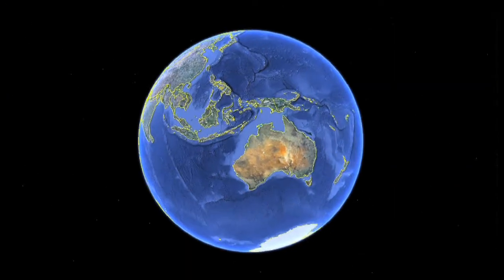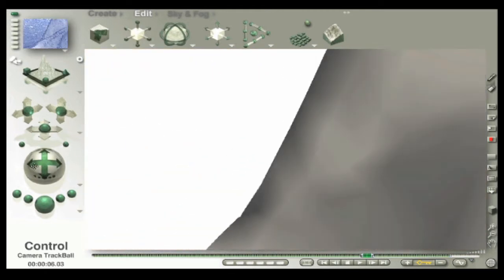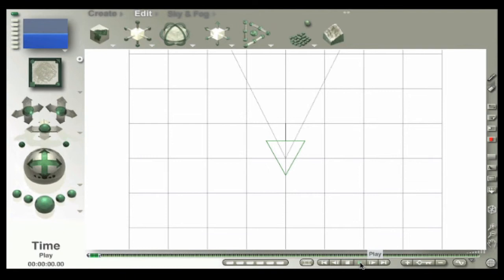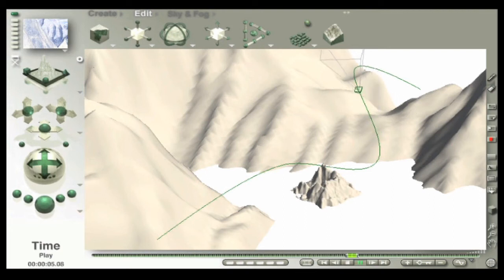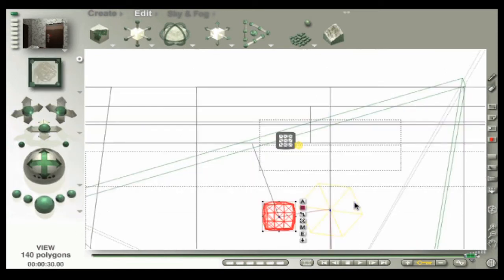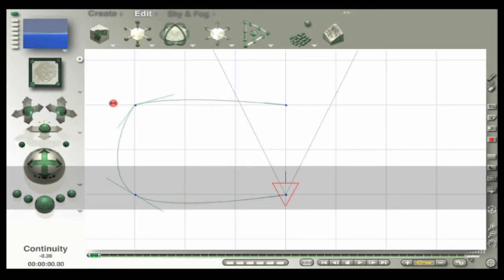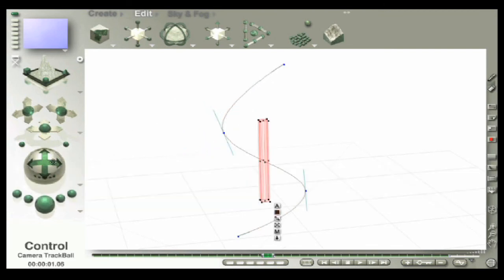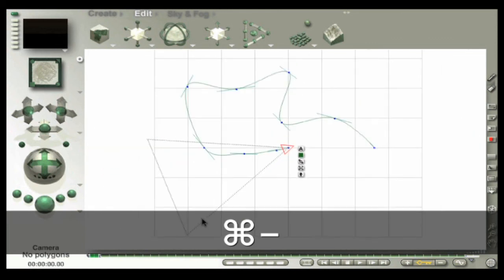KEY-FLAME: Removing Fly Bounce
Removing sudden 'collision' movements in Bryce animation and describing the T,B & C modifier keys.